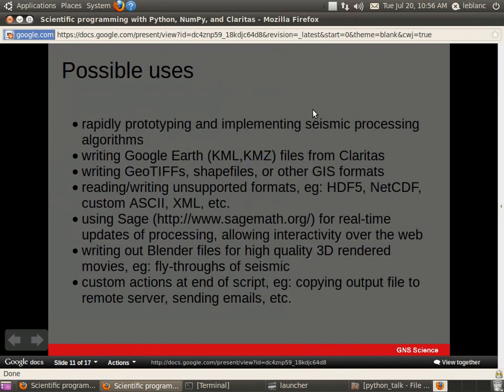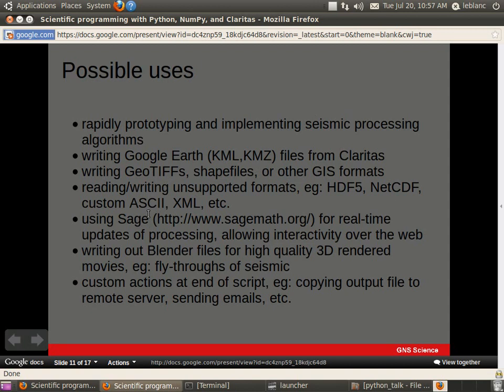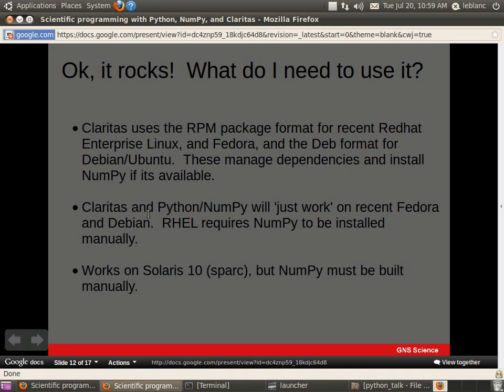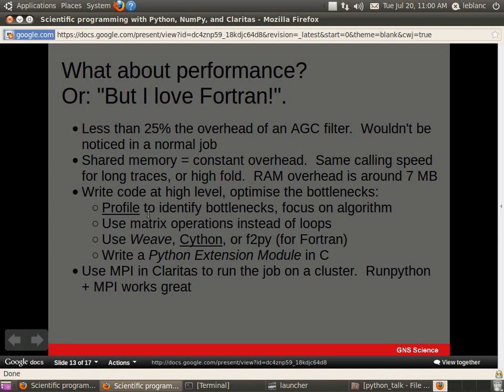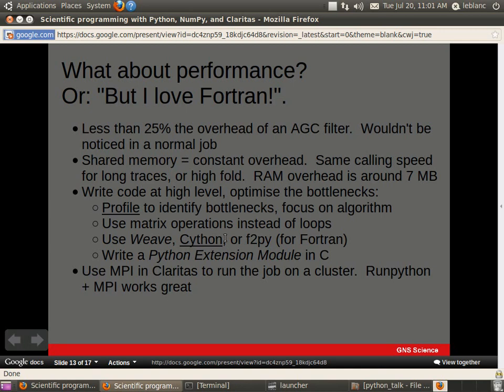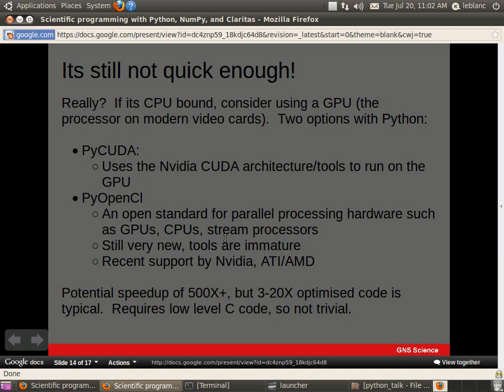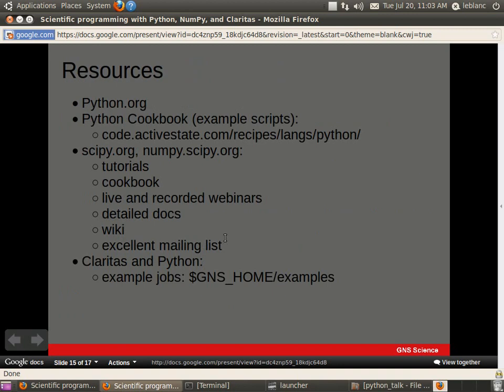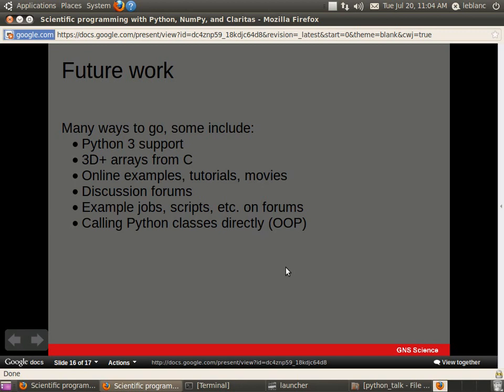Scientific programming in Python and Claritas: part 4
This is a recording of a presentation given two years ago at GNS Science.  It shows the integration of GLOBE Claritas and Python/NumPy.  This blends the performance of Claritas with the flexibility and rapid development of Python.

Several small examples are given that show how you can use simple Python scripts to do many different types of processing, visualisation, and output.  It's broken into five parts.

There were some 'technical difficulties' with the graphics driver and the projector at the start, which is why it's displayed in a browser window.

Several of these scripts and discussed in the GLOBE Claritas forum